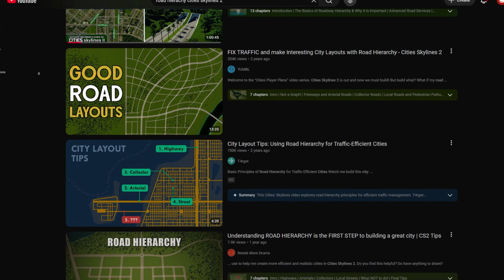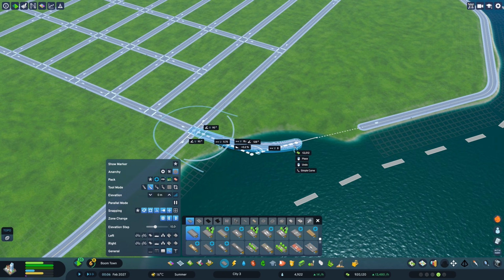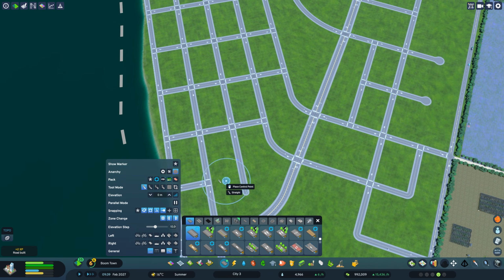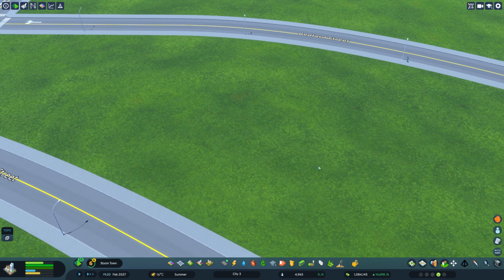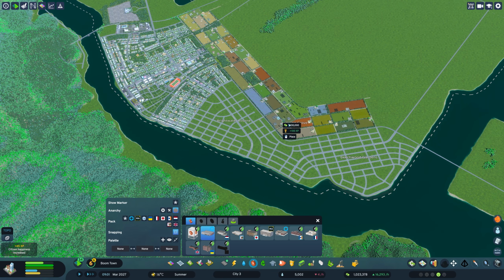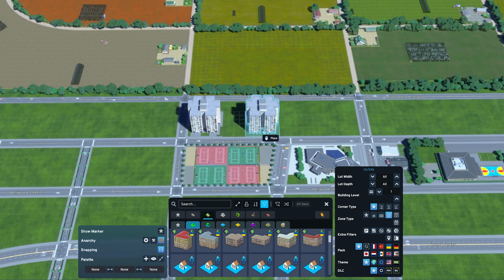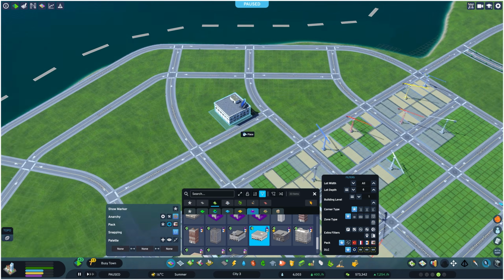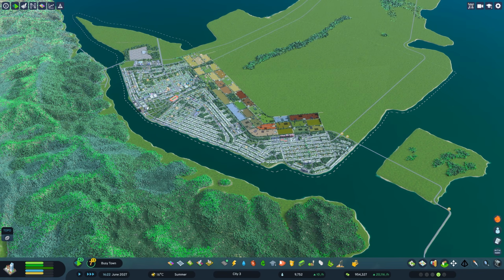How to Build THE BEST Grids - Cities Skylines 2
Road hierarchy is holding you back. Now before you get your pitchforks out, let me explain. Road hierarchy is not the problem. The problem is that most people use it so rigidly that their grids stop feeling connected, functional, and natural. And if you use suburban road logic in a dense urban area, it gets even worse.

So today, I’m going to show you how to build better grids without completely throwing road hierarchy out the window. We’ll start by framing the area, then create a few orientation points to guide the layout. From there, we’ll build the final grid, zone everything in, add the services it needs, and then detail the whole area to make it feel integrated.
Episode 2: City 3 | Cities Skylines 2

MUSIC FROM THE VIDEO 🎶
► CityPlannerPlays
► Downtown, Support, Suburbia, Retention, Cranberry, Driftless, Superior, Marathon, Between Two Lakes, Connected, Geneva, Northwoods, The Valley